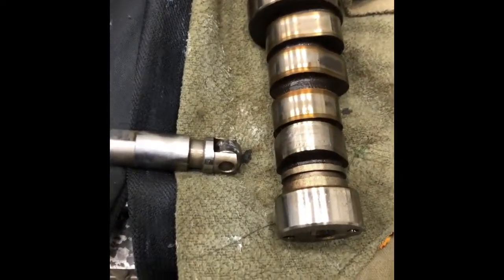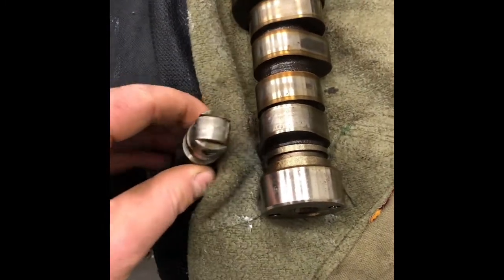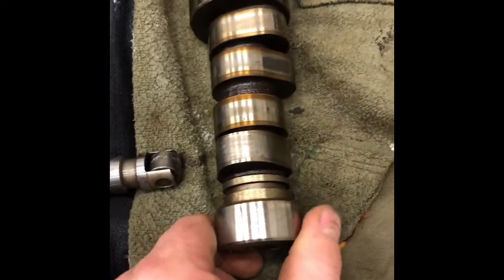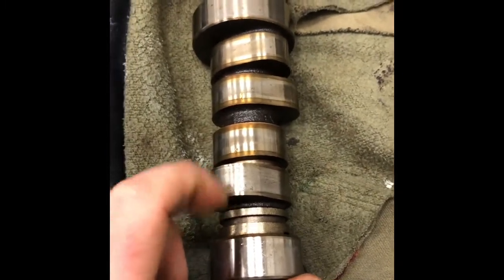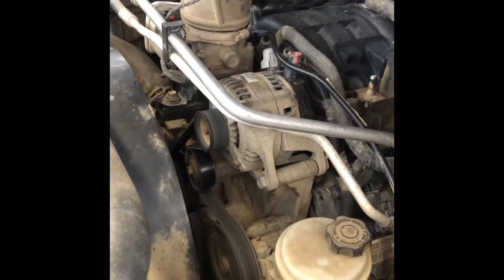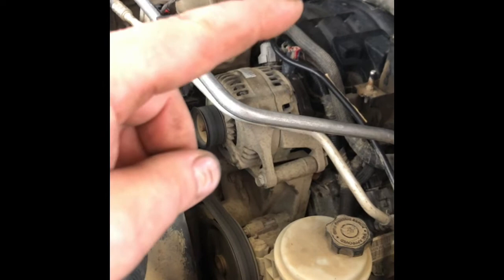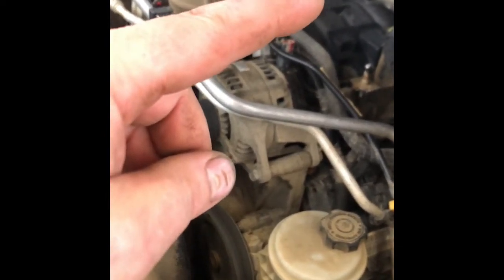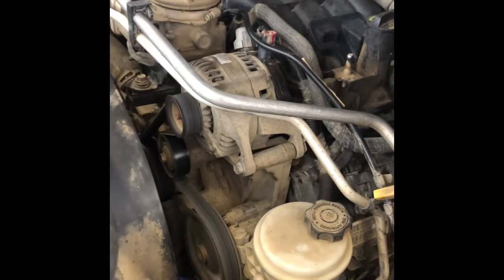5.7 HEMI cam